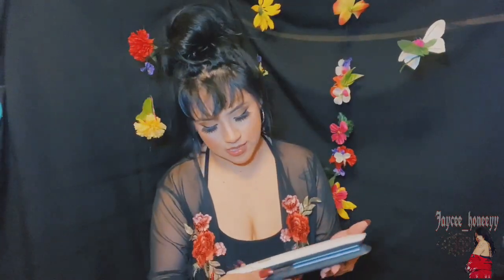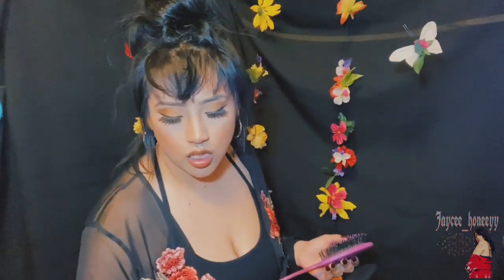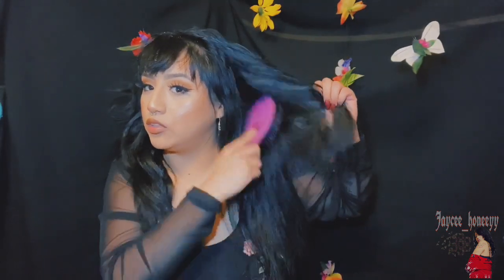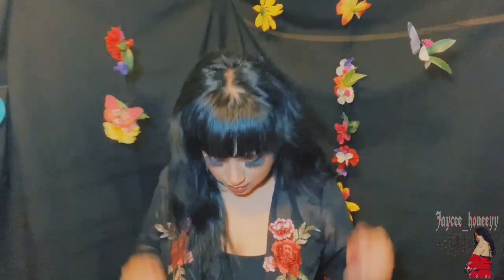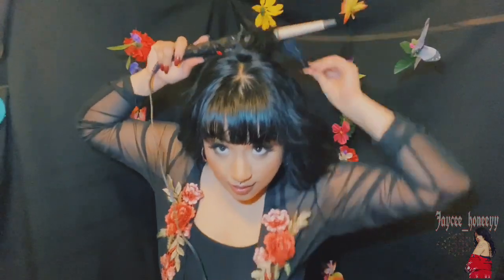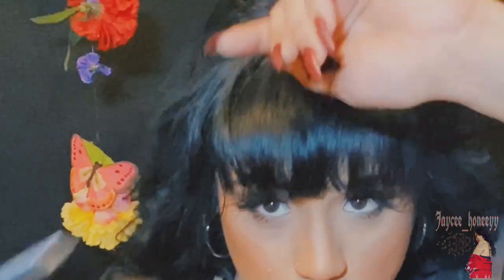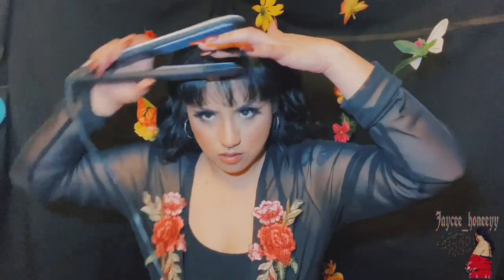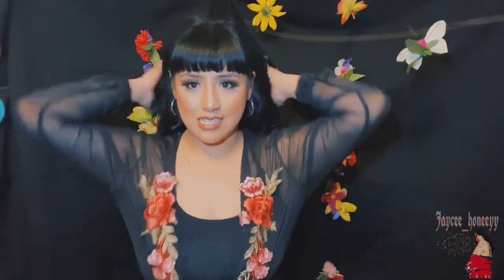How to style Tape In Hair Extensions with bangs (FUNNY)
Guys, this quarantine situation has me doing some things. I cant go back.